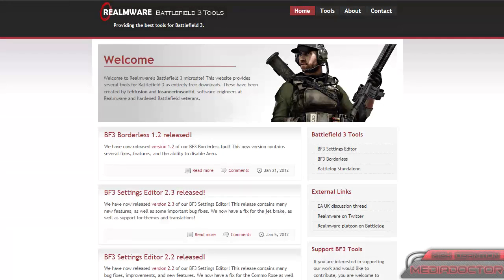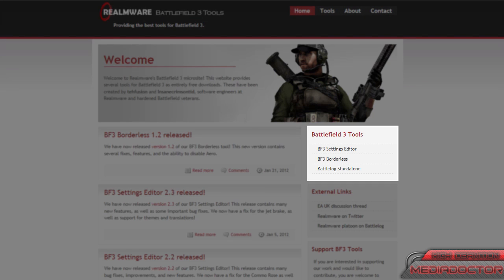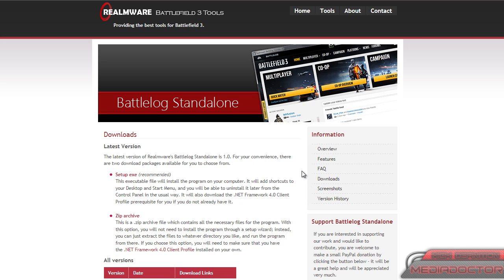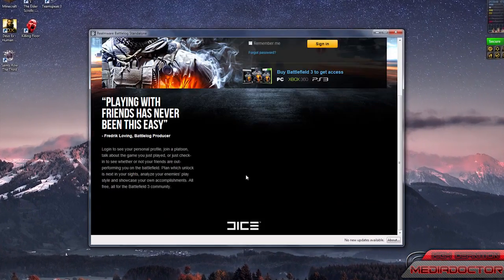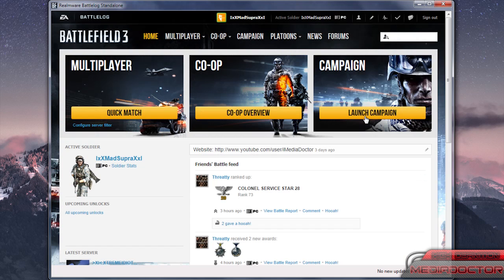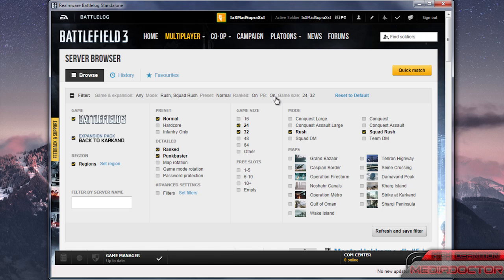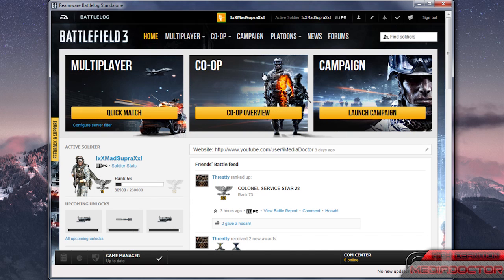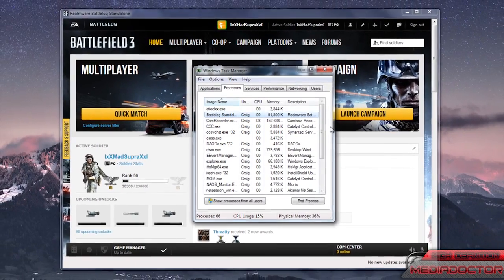How To Get Battlelog As a Standalone Desktop Application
Battlelog Standalone allows users to be able to browse Battlelog without using a Web Browser.